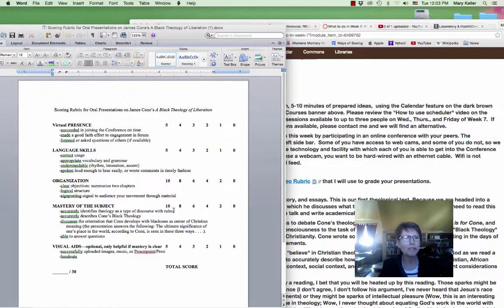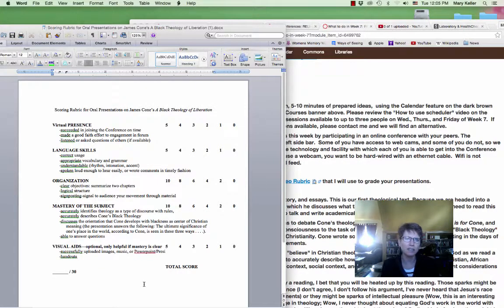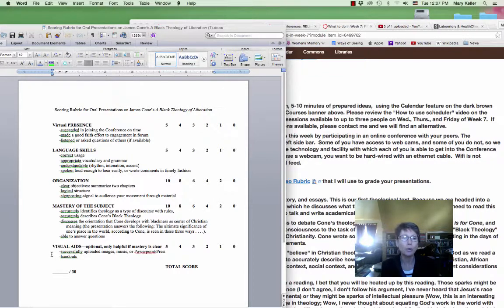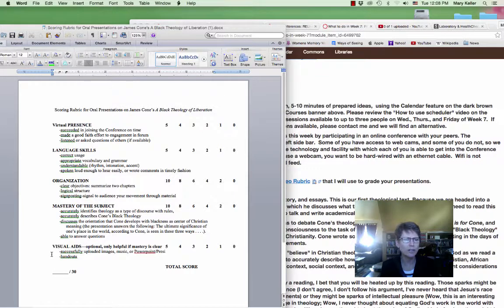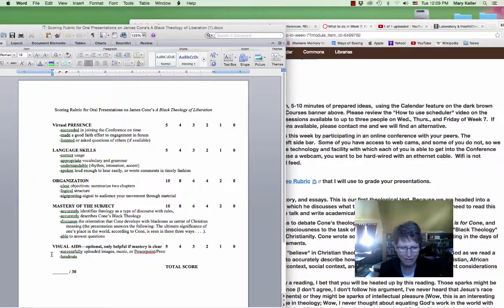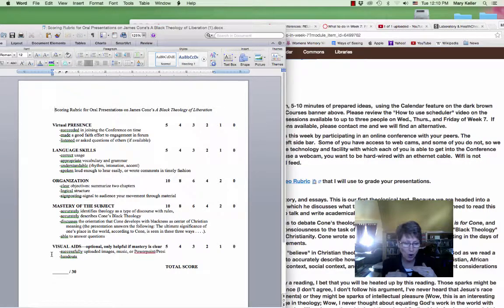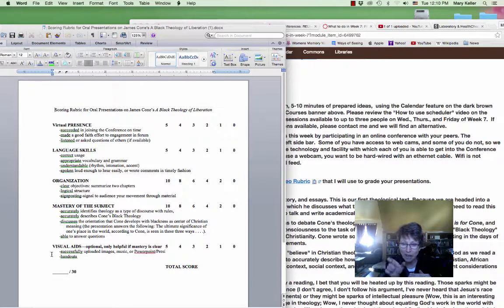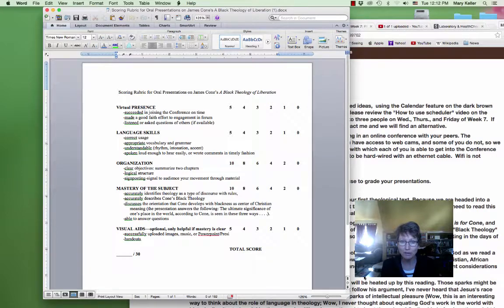James Cone Presentations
Week 7 Presentation overview, walking through rubric, summary and synthesis of Cone, Cone and orientation